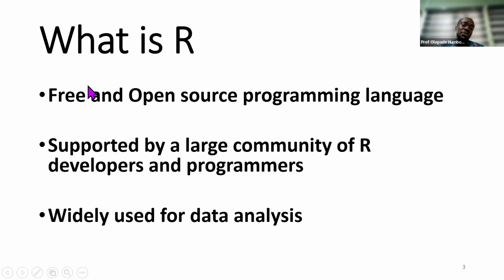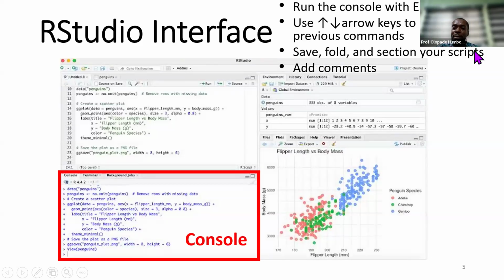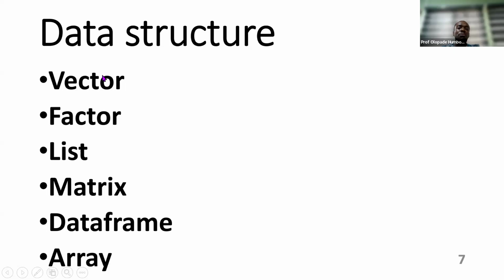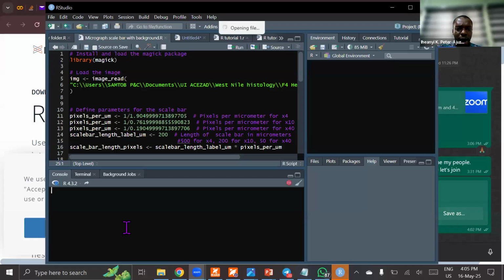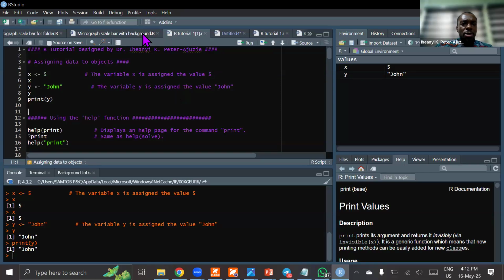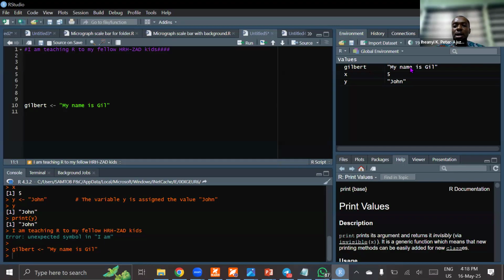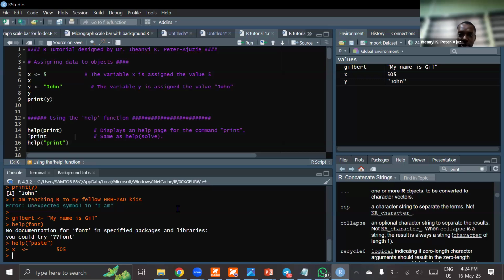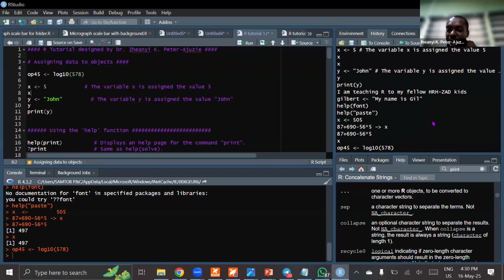R Tutorial Class 001 - Introduction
This is an introductory class for Data analysis with R for beginners